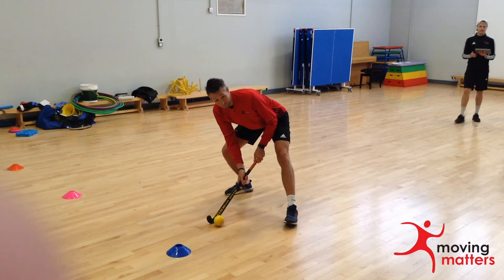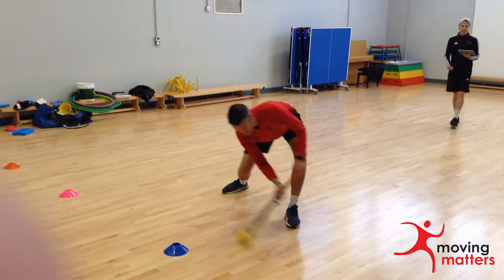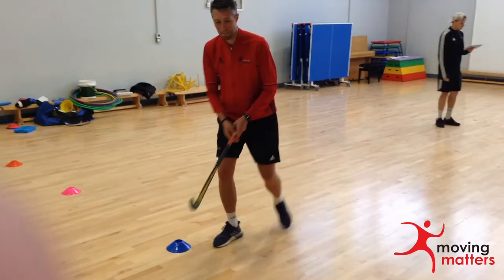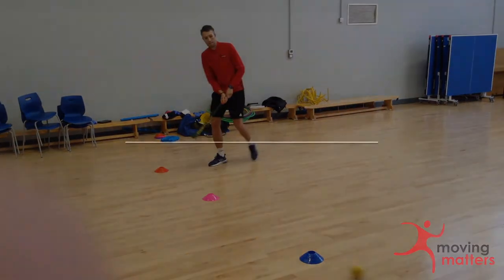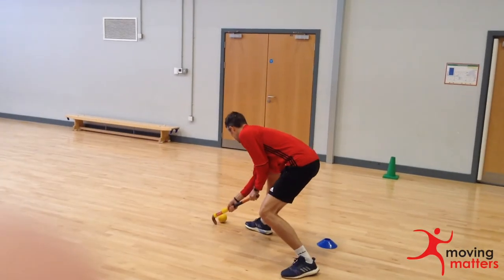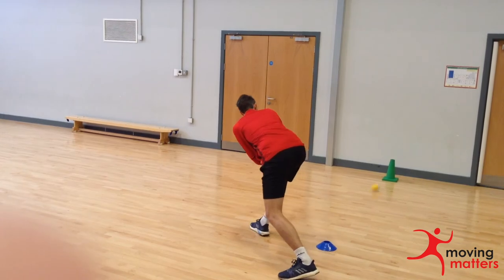Social Distancing PE - Hockey: Pass/Shoot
Rob demonstrates a simple passing/shooting activity, in line with social distancing measures.